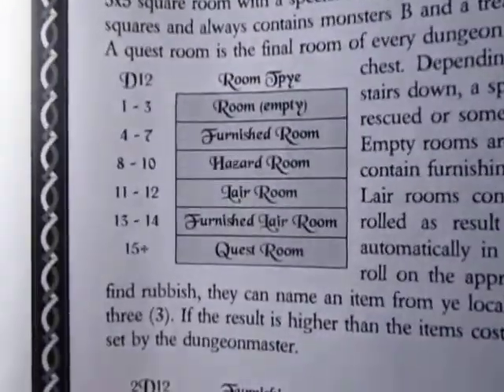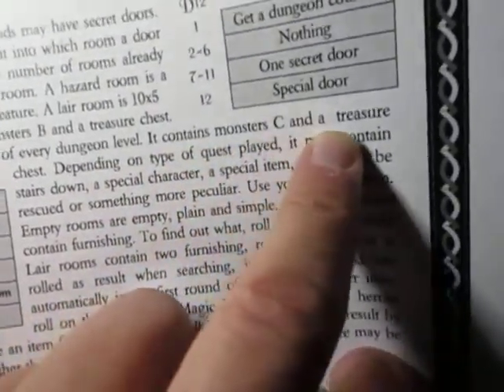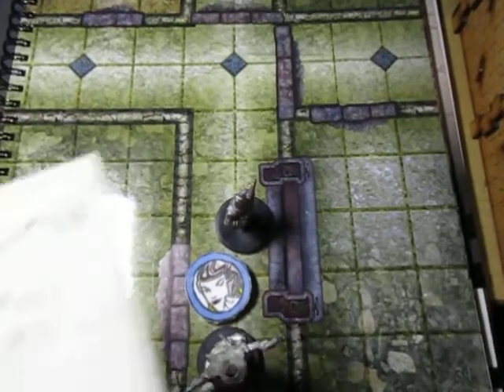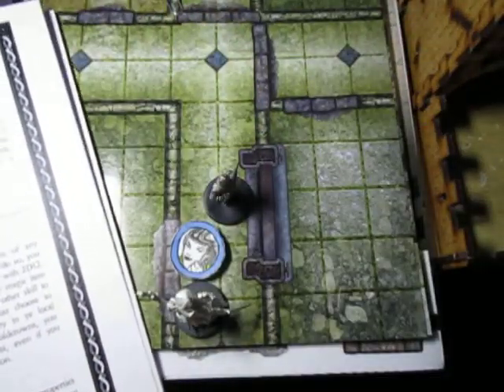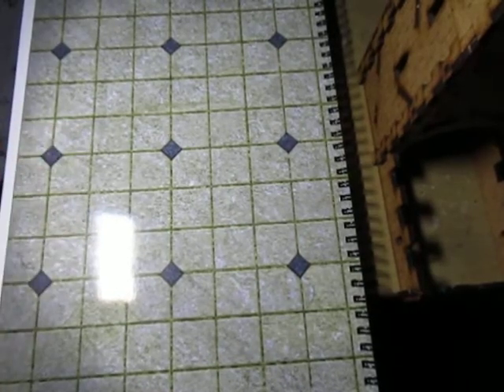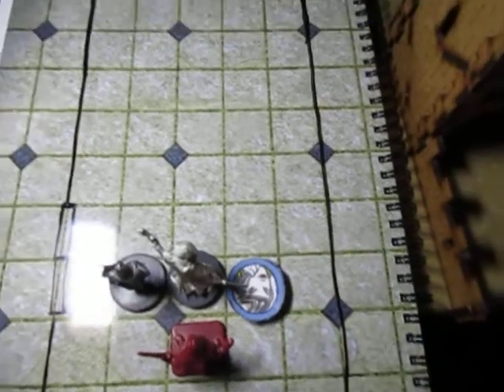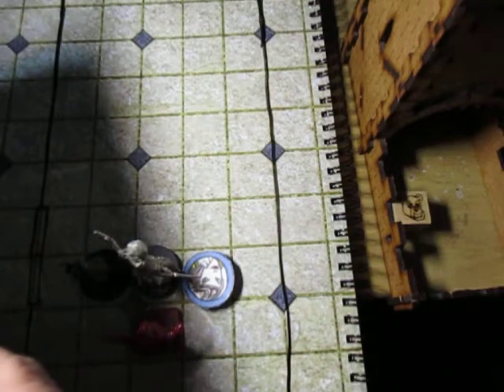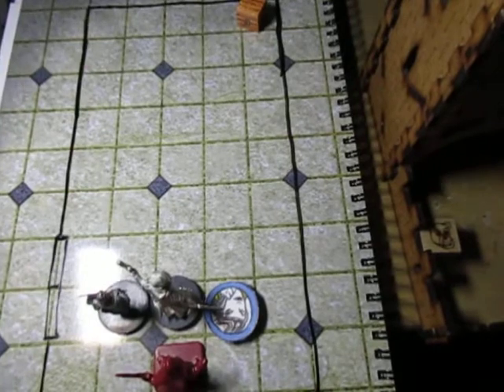Advanced Heroquest: Part 6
We see what's in that room finally. Lot of exciting book referencing :) I really hope you're enjoying this series. There are moments of fun. I might slightly edit the next few.